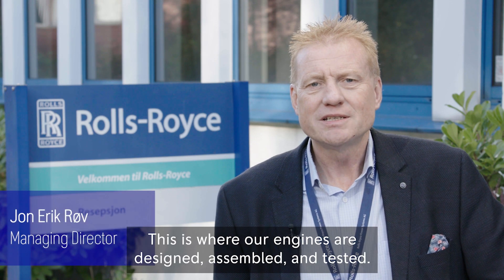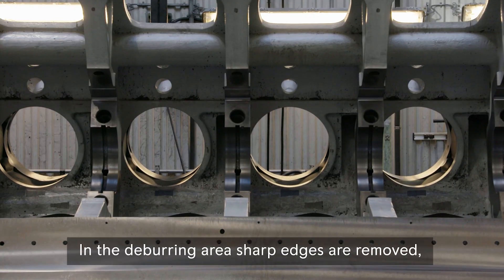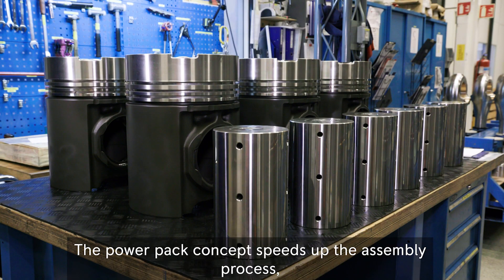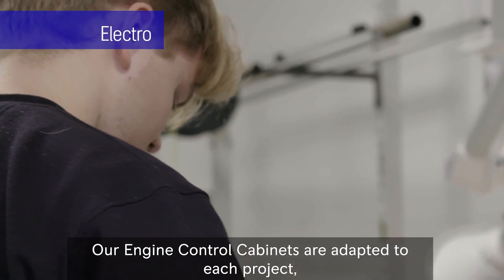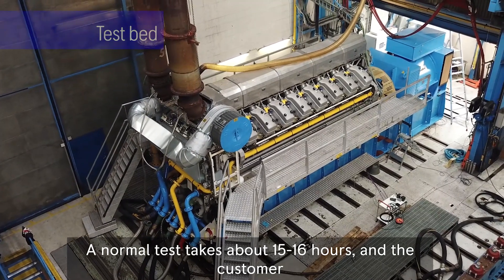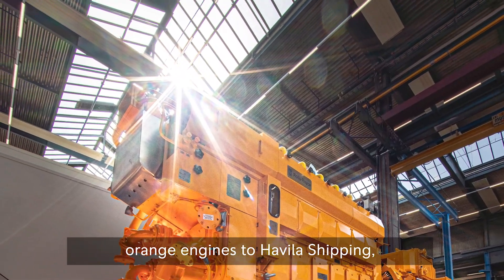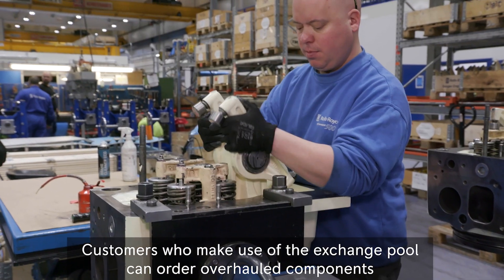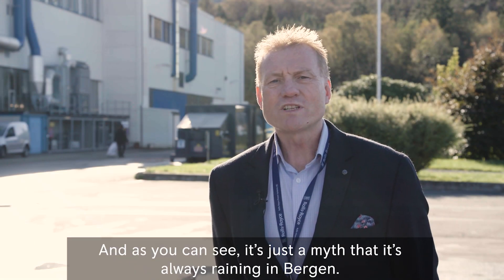Rolls-Royce | Virtual site tour of Rolls-Royce Bergen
A virtual tour of our medium-speed engine factory, foundry and offices in Bergen, Norway.